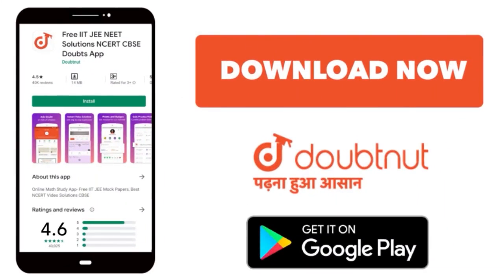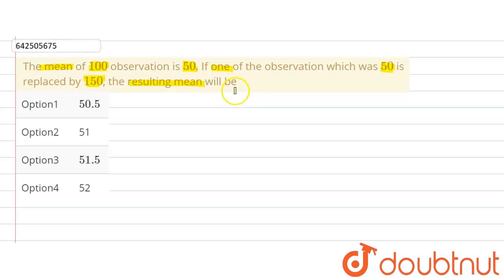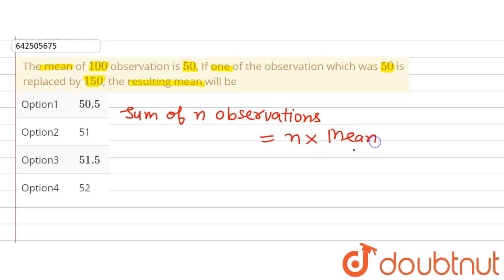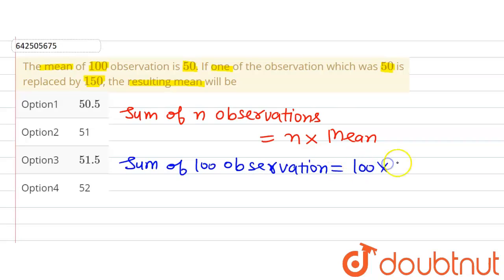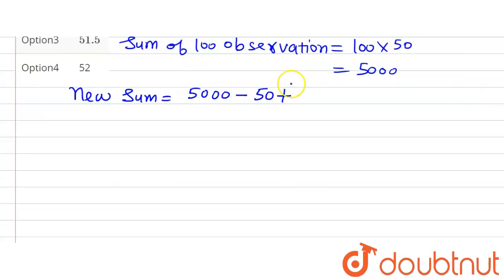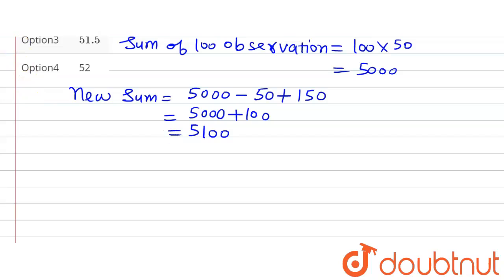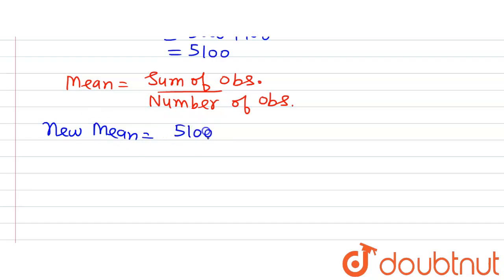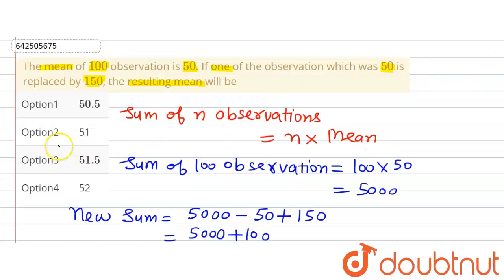The mean of 100 observation is 50. If one of the observation which was 50 is replaced by 150, th...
The mean of 100 observation is 50. If one of the observation which was 50 is replaced by 150, the resulting mean will be
Class: 9
Subject: MATHS
Chapter: STATISTICS AND PROBABILITY
Board:CBSE

👉 Have Any Query? Ask Us.